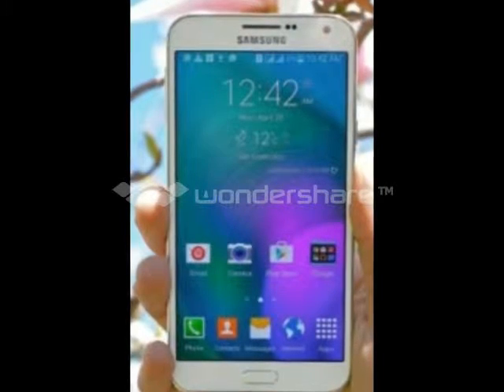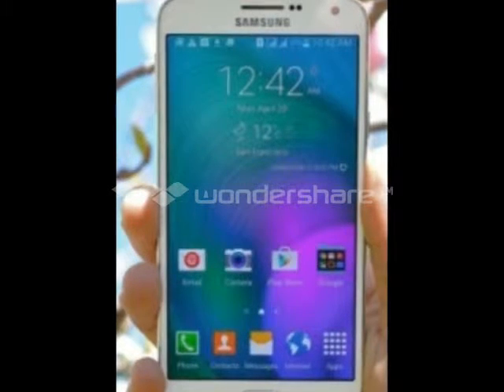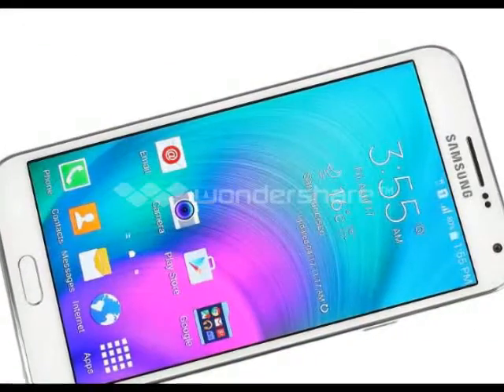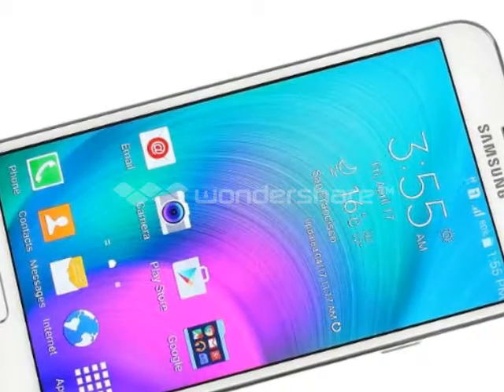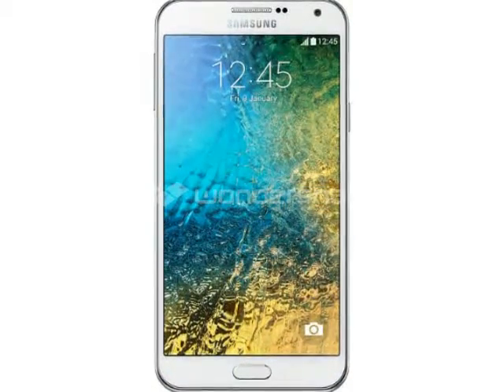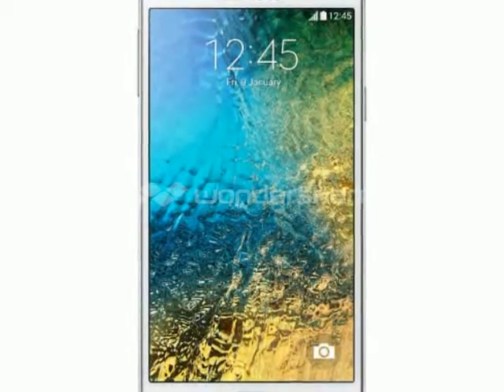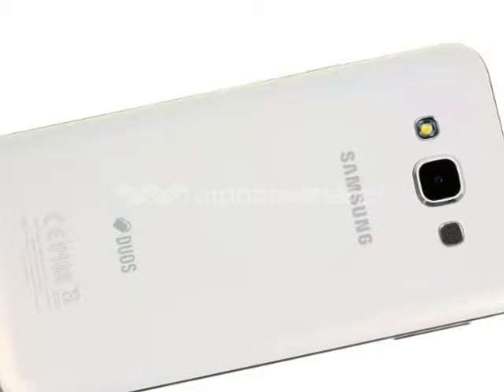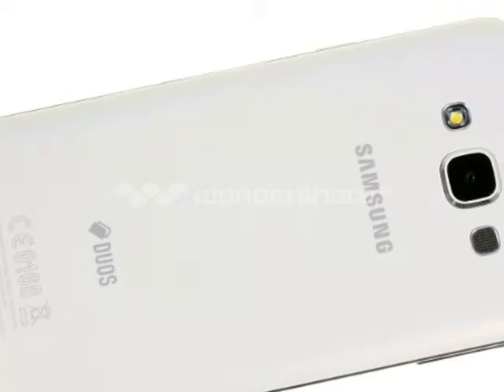Samsung Galaxy E7 Introduction Review